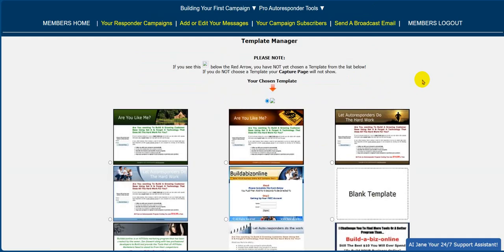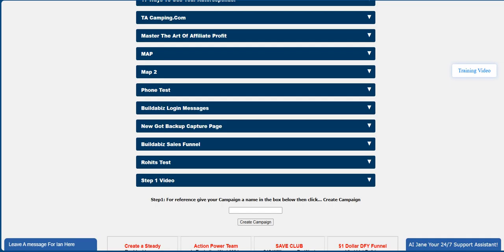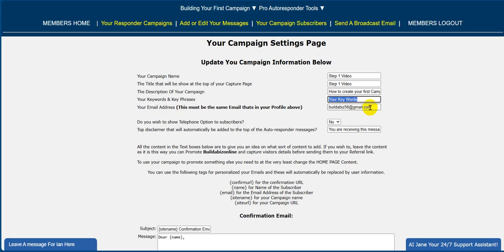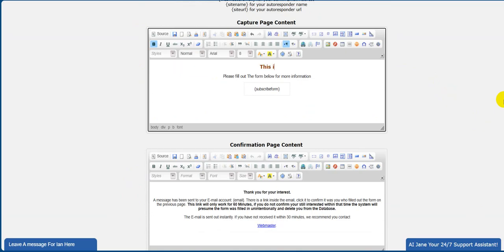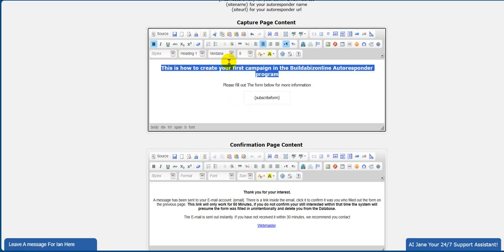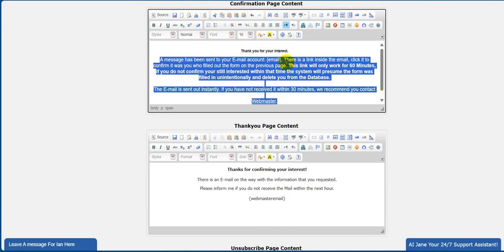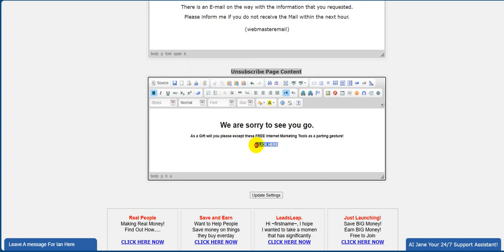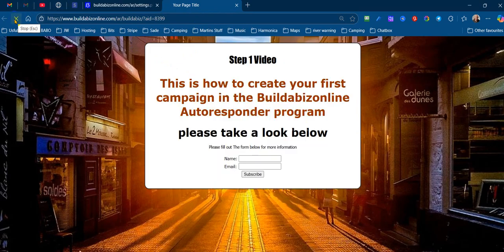Step 1 setting up your first Autoresponder Campaign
Hi from Ian, owner of Buildabizonline.com

In this video, we will show you how to set up your first Autoresponder Campaign

Tools Like...